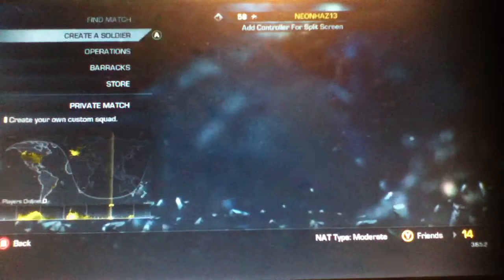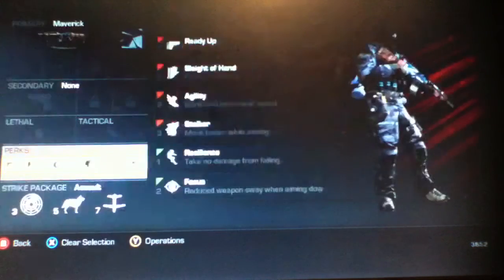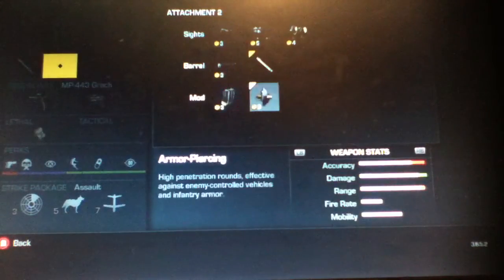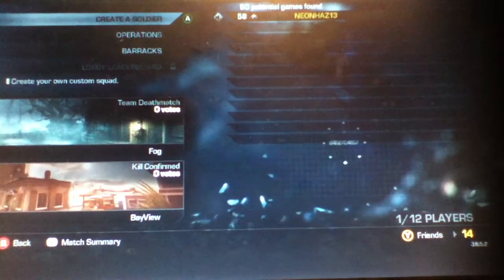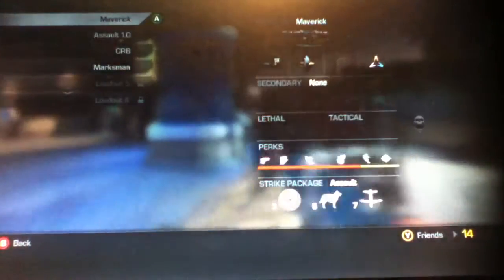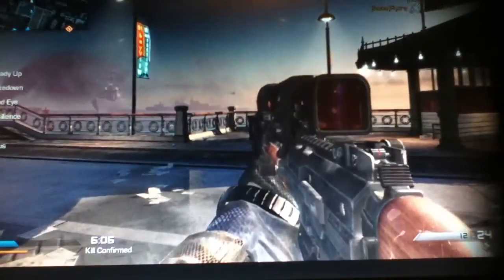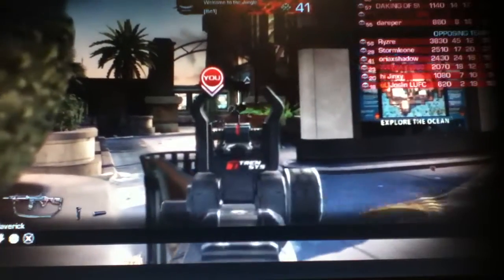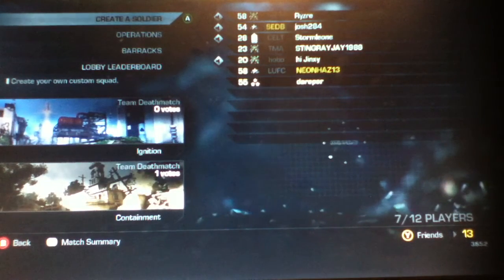Cod ghosts onslaught DLC: Kill confirmed on bayview